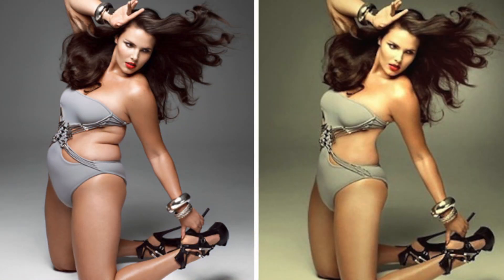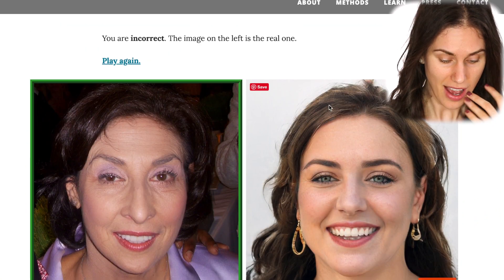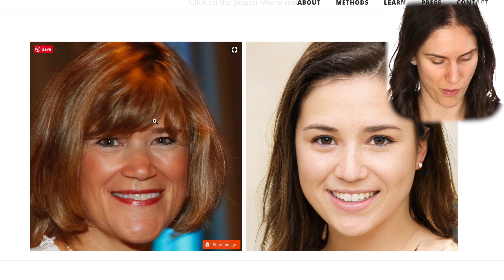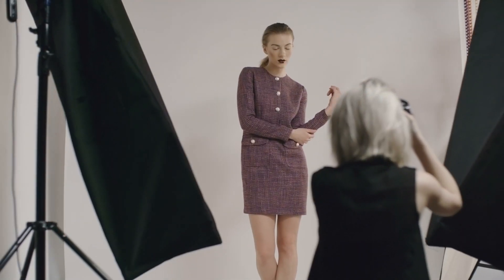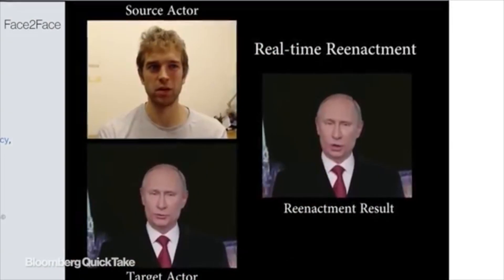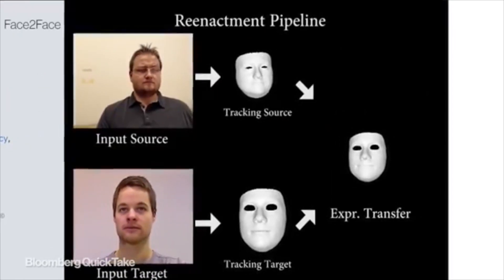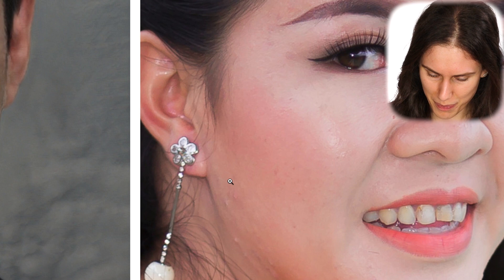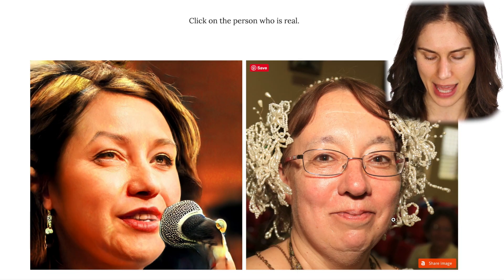Computer Generated People | The New Models, Influencers & Celebrities?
One Of These People Don't Exist. How Computers and Artificial Intelligence could create fake people that can replace models, what which means for social media, marketing, advertisers, and our self-esteem. Subscribe & Hit the Bell Icon (and smash the like button!) for new videos on acne, beauty, vegan food, skin care, self-love, healthy living, and inspiration! (It's free and helps me know what kinds of videos you want more of!) Join our Inspirational Beauty Community with the Hashtag

🔴 If you enjoyed this video, please help others enjoy it by sharing (it really does help, because I try to keep content free for you!)